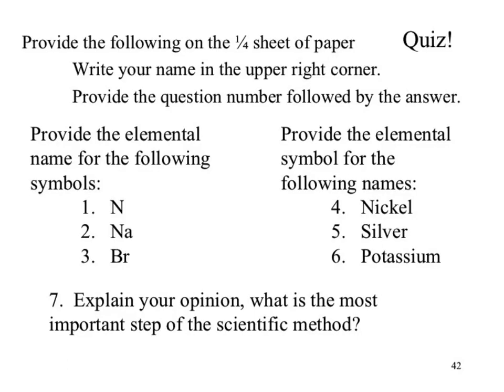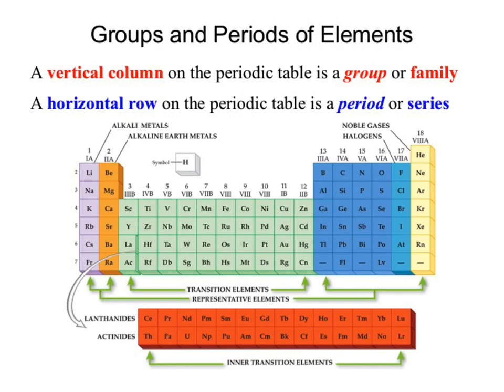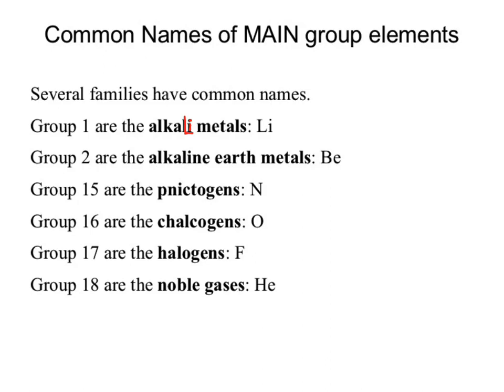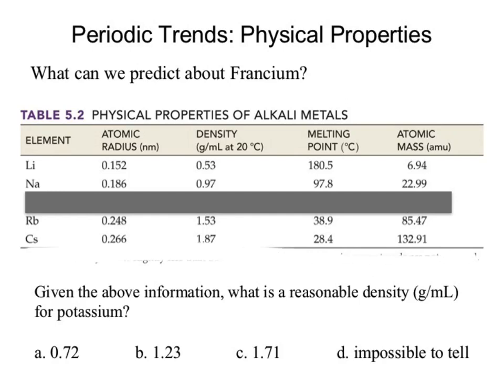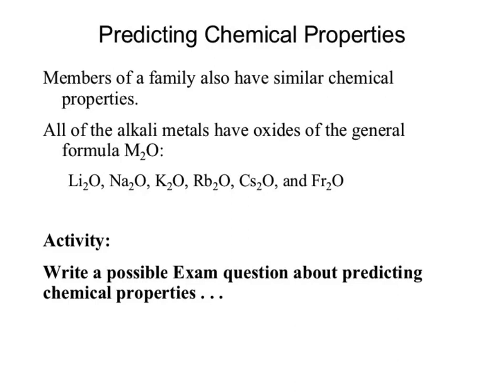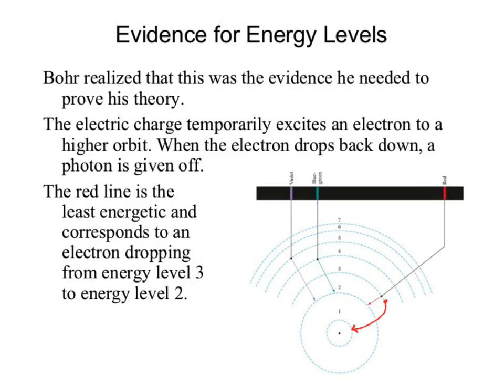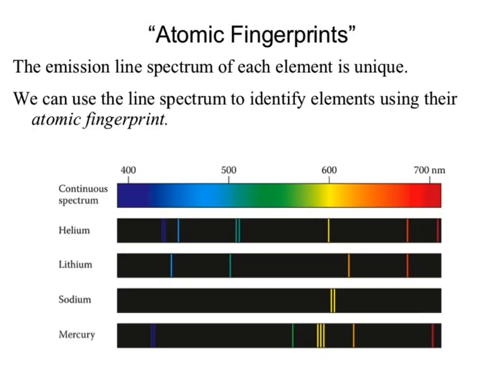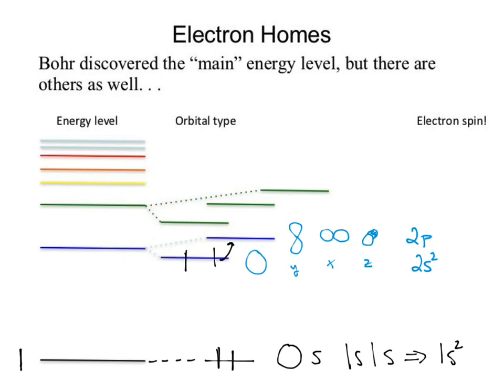CHM130 wk03a periodicElectrons